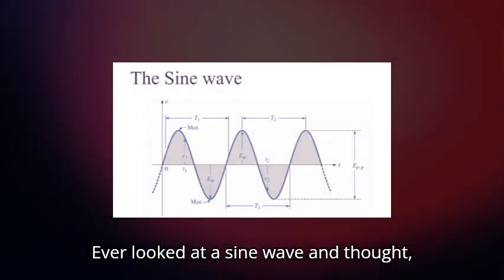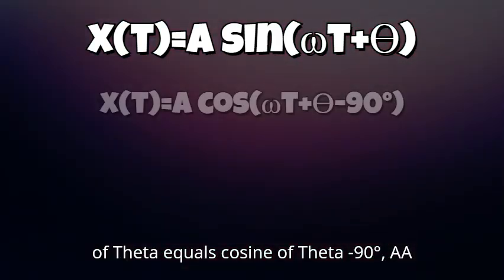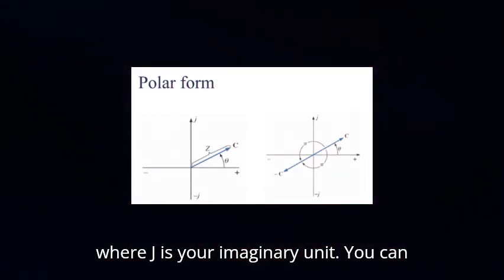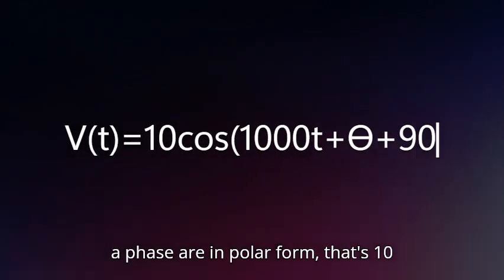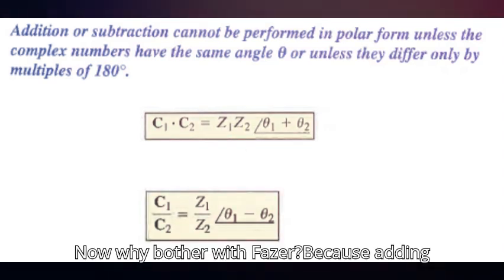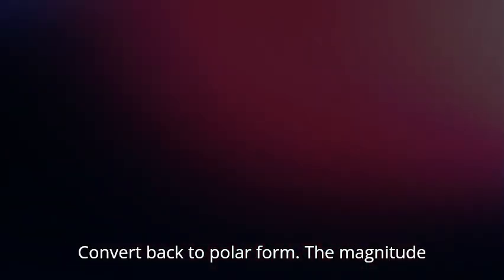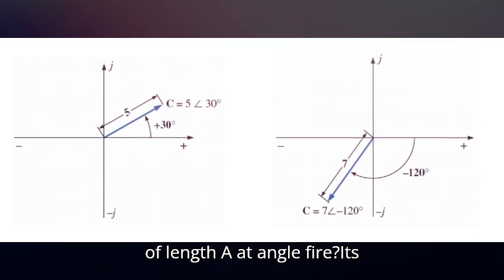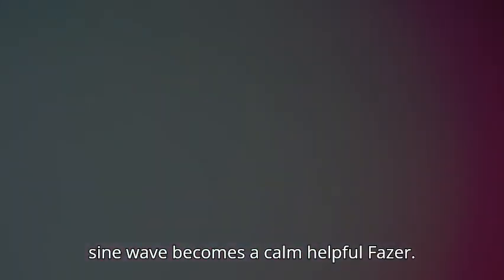Matthew Wallace Video